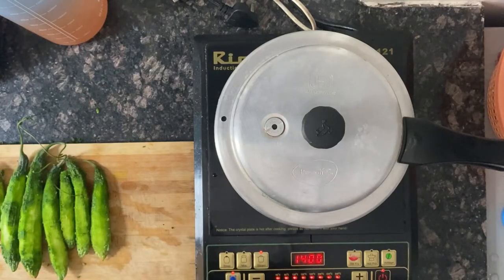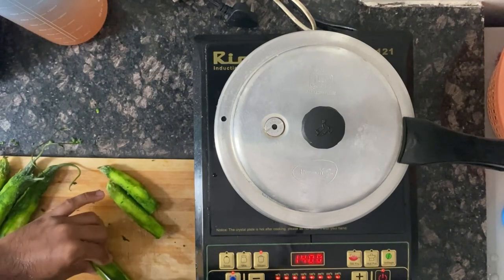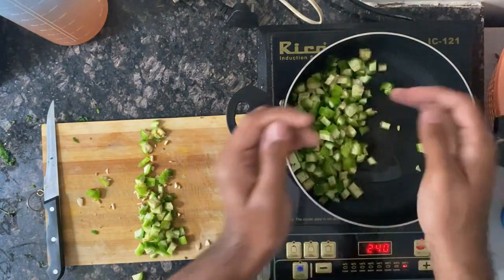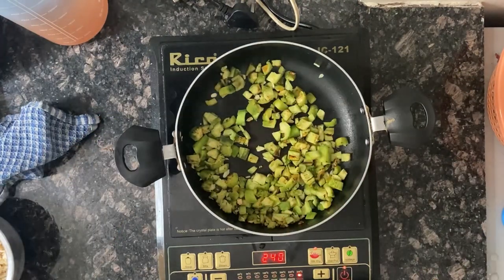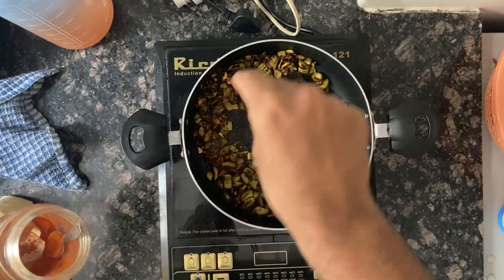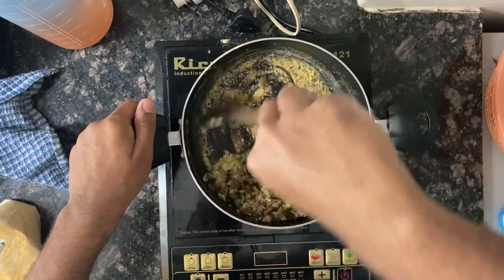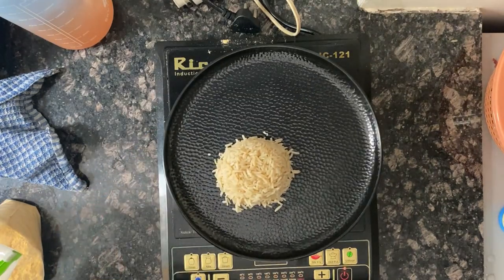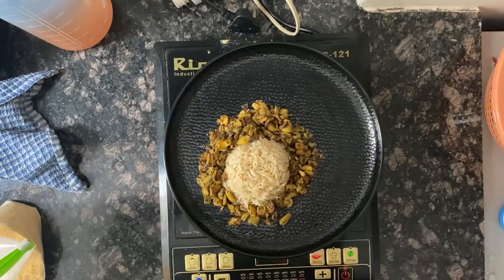Karela fry | Bitter Gourd recipies cookwithjishnu ❤️